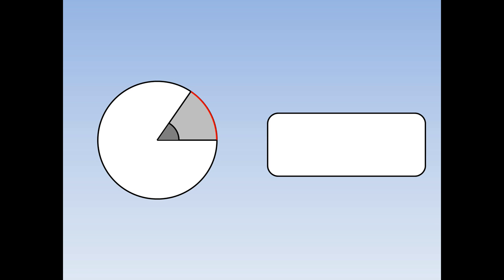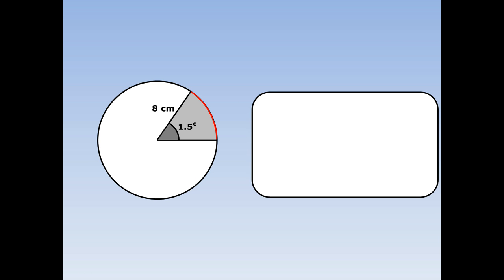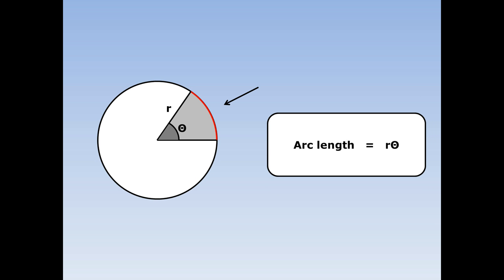Core 2 - Radians 4 - Finding an arc length